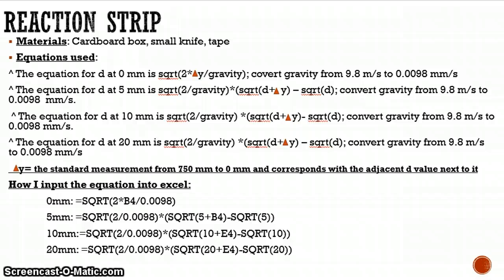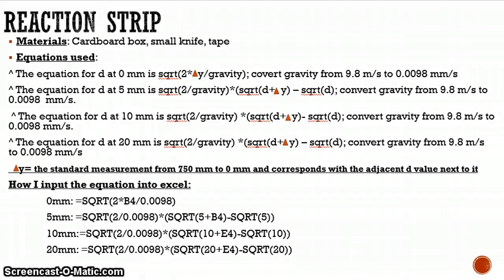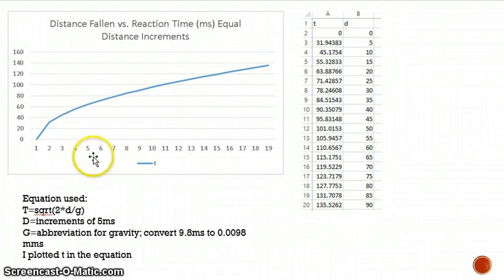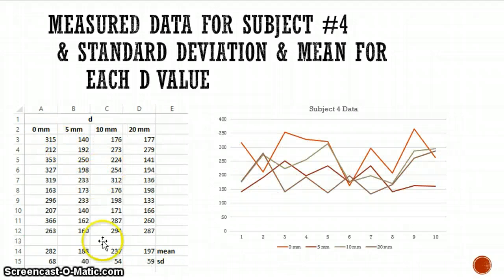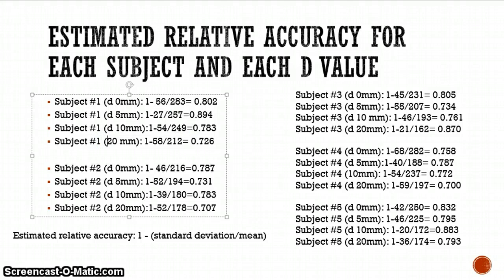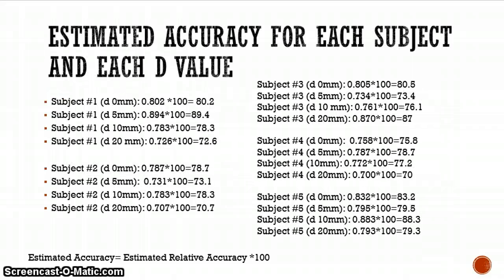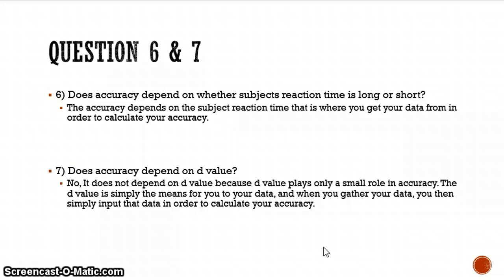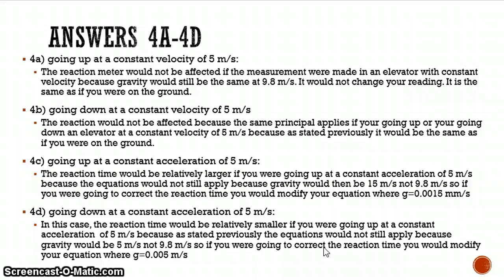Powerpoint slides explaining the project and the equations involved and some questions